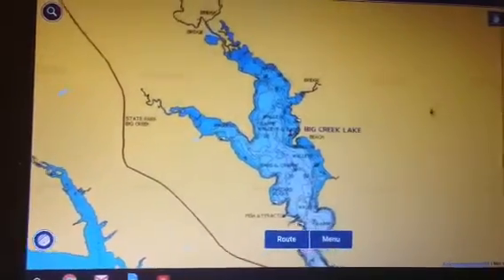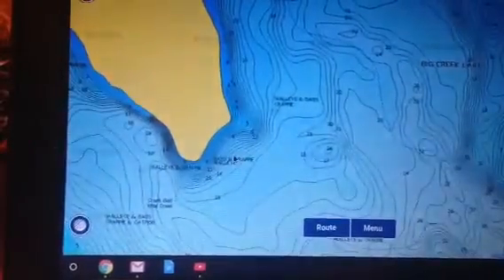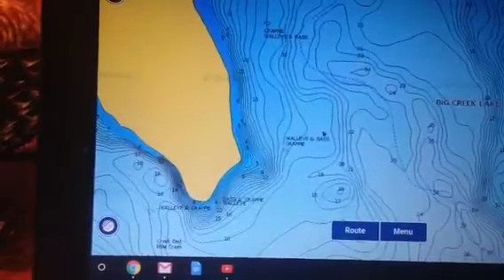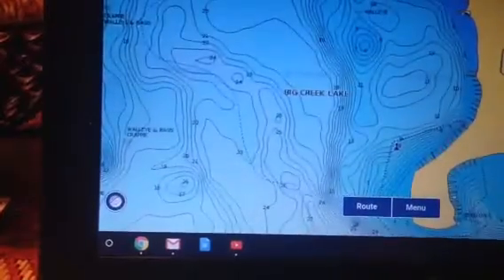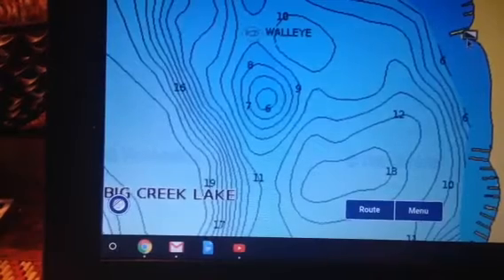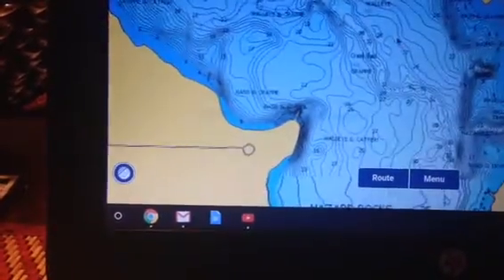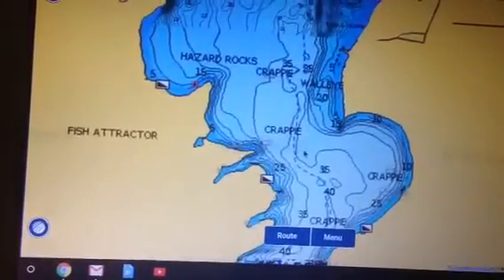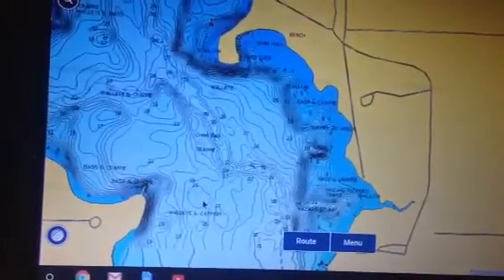How to use the navionics app part 2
More detail into what the navionics app provides to your fishing game and what to look for when reading lake maps!